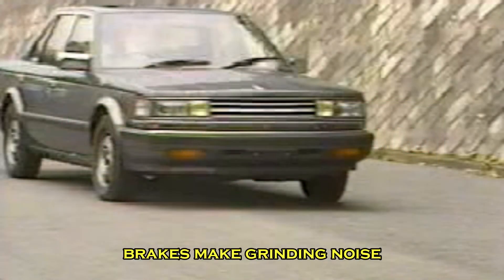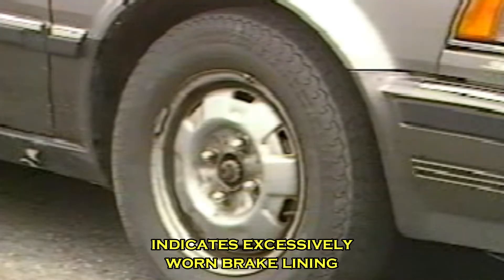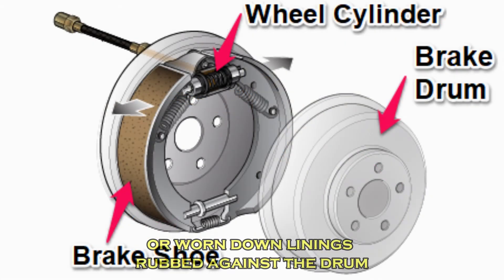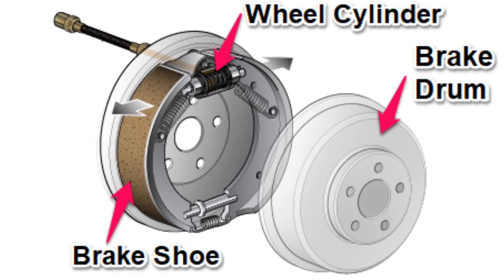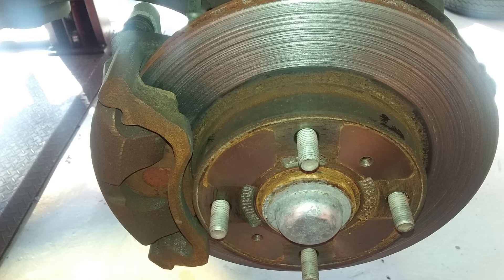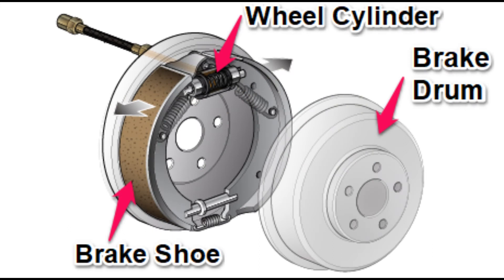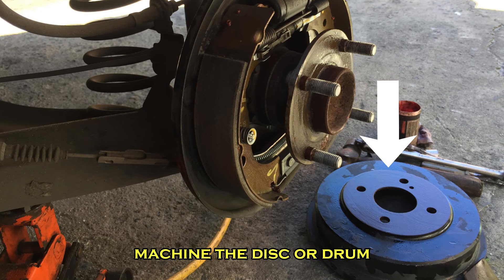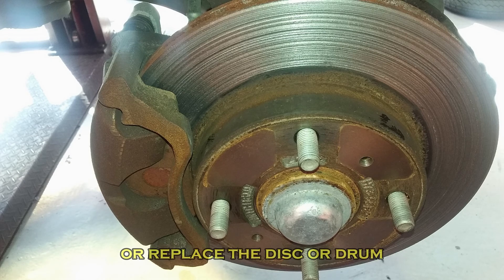Grinding Noise When Braking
The brakes make a Grinding Noise When Braking. @cartechhome